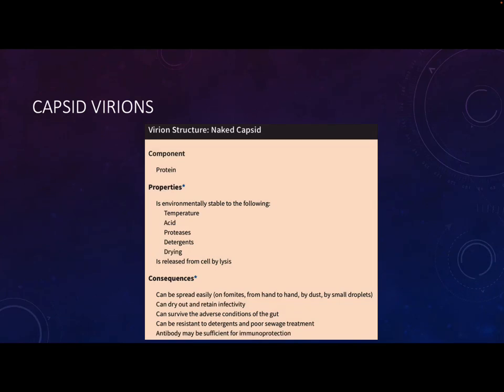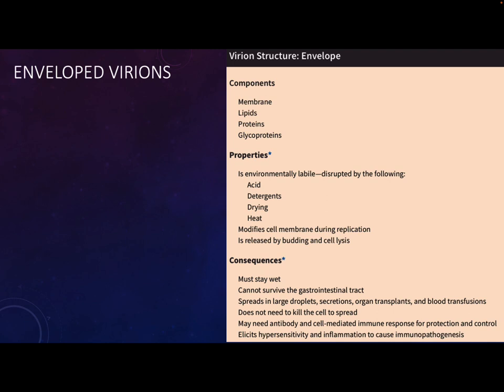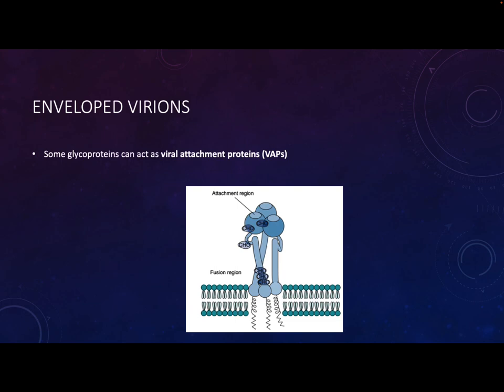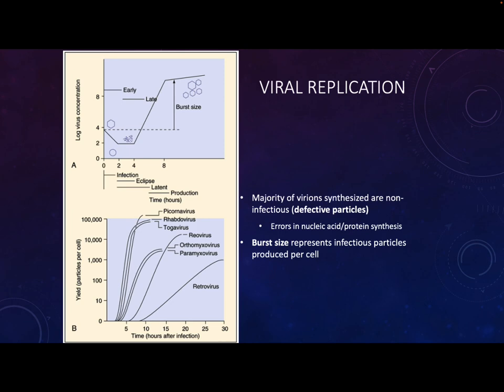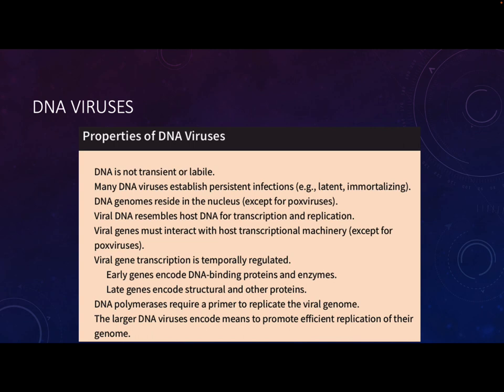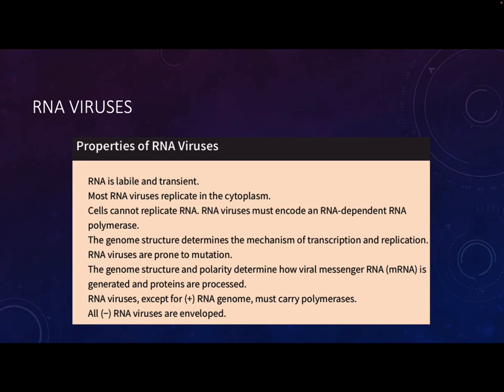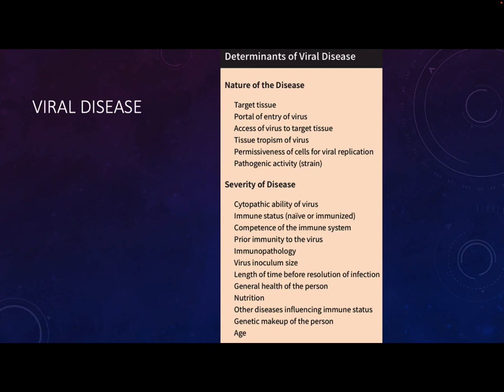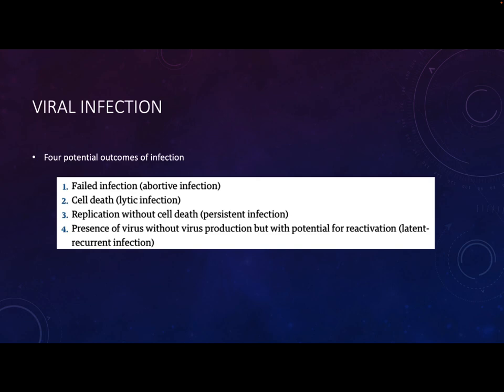Lecture 1011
Table of Contents:

00:00 - Capsid Virions
01:33 - Enveloped Virions
04:27 - Capsid Assembly
04:43 - Some glycoproteins can act as viral attachment proteins (VAPs)
05:08 - Viral Replication
08:12 - Viral Replication
10:42 - Recognition/Attachment
11:34 - DNA Virus
13:11 - DNA viruses
15:34 - RNA viruses
15:46 - RNA viruses
18:04 - Viral Genetics
20:44 - Viral Disease
21:39 - Viral Disease
23:46 - Viral Entry
24:56 - Viral Infection
25:47 - Viral Infection
25:57 - Viral Infection
27:40 - Viral Infection
29:34 - Oncogenic Virus
30:00 - Immunopathogenesis
30:08 - Viral Disease
31:09 - Viral Disease
34:19 - Epidemiology
35:02 - Epidemiology
35:22 - Epidemiology
36:15 - Viral Diagnosis and Treatment
36:25 - Viral Diagnosis
37:59 - Specimen Collection
38:56 - Testing
40:00 - Testing
40:50 - Viral Culture
42:56 - Viral Culture
43:50 - Viral Effects
44:55 - Viral Quantification